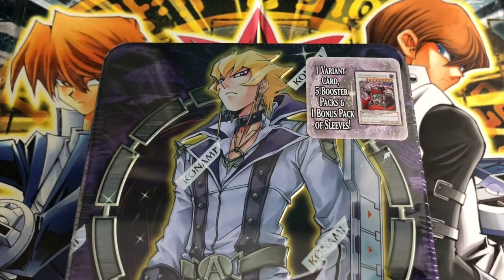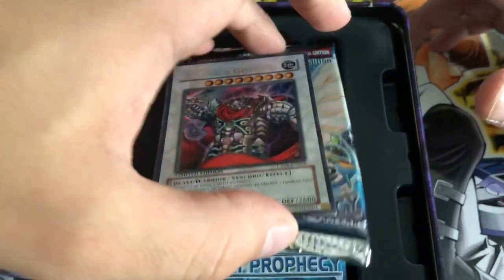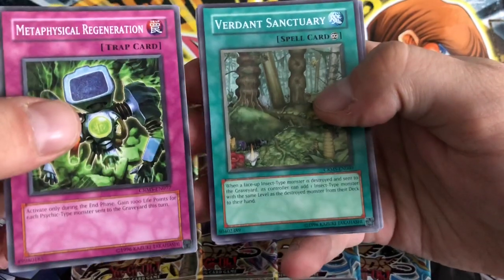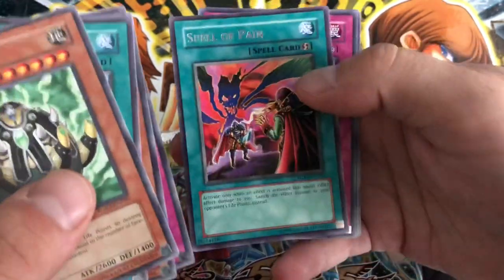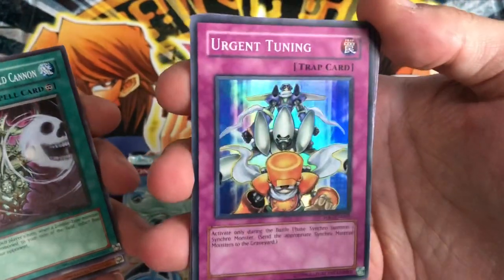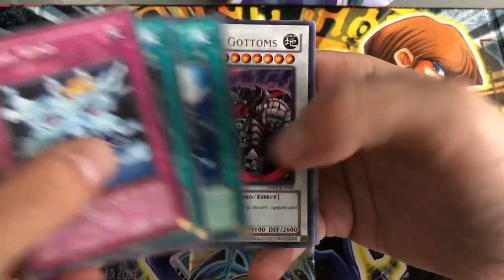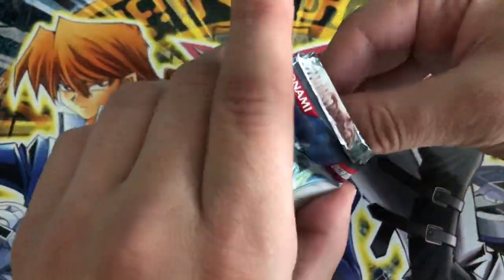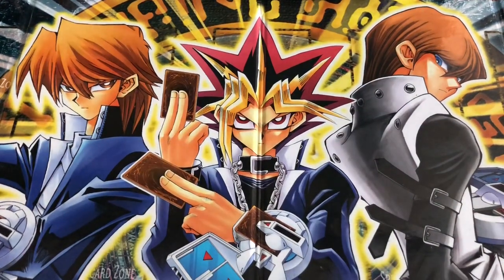YuGiOh Jack Atlas Tin Opening 🏍🔥 1st Edition Ancient Prophecy Packs! 🤩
Hope your all enjoying the cringy commentary because here’s another one from the vault! tbt throwbacktuesday

Check out my IG+eBay for awesome pics of the collection AND epic YGO product FOR SALE;